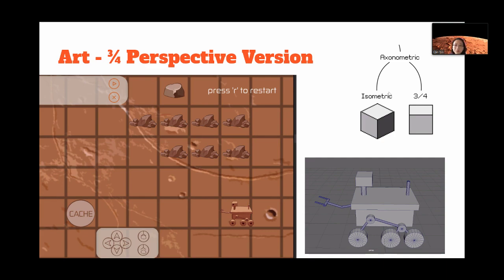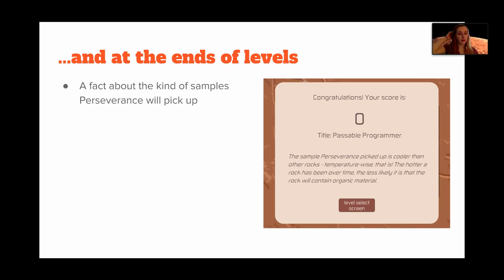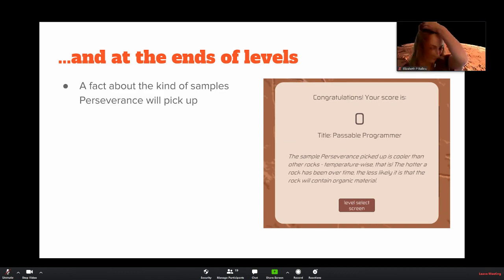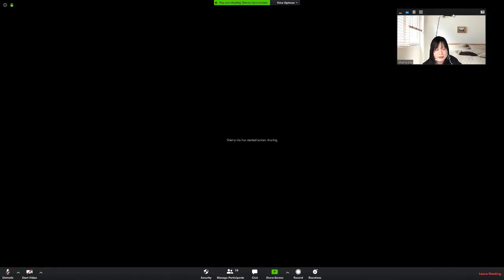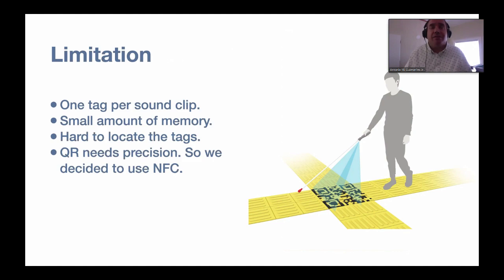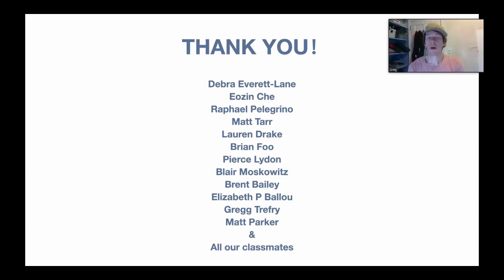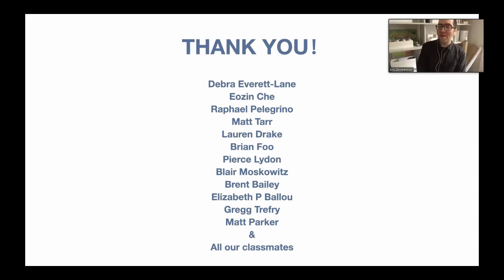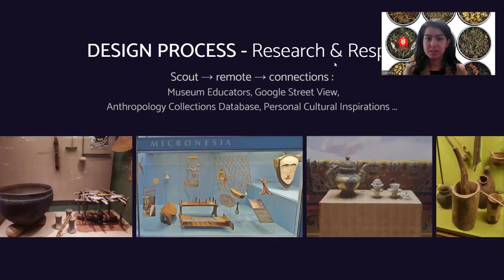NYU Game Center Presents: Designing for Museums with the NYC Natural History Museum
Over the course of this semester, students in the NYU Game Center’s “Designing for Museums” course have designed, pitched, and developed prototypes for games and playful experiences for the NYC Natural History Museum. Student teams act as consultants for the client, one of the world’s largest museums and a preeminent scientific and cultural institution. The objective of the projects developed mirrors the primary goal of the museum itself:
“To discover, interpret, and disseminate—through scientific research and education—knowledge about human cultures, the natural world, and the universe.”
In past semesters, the course has culminated in a public exhibition at the museum, where students share their work with visitors and staff. In lieu of that, this year we will be publicly sharing the presentations of the final projects. Thank you for joining us.